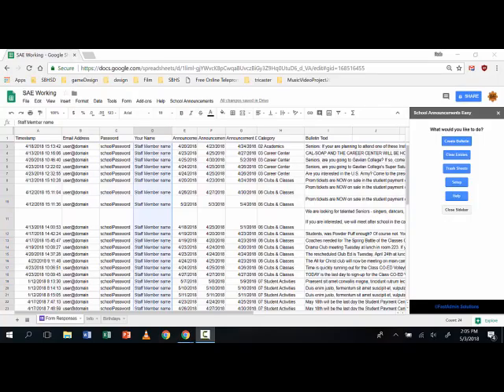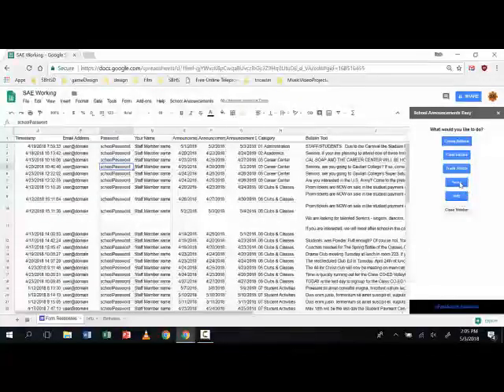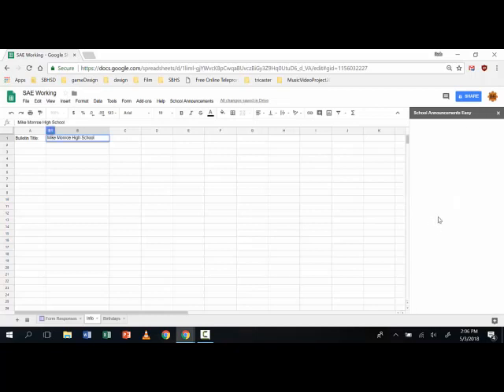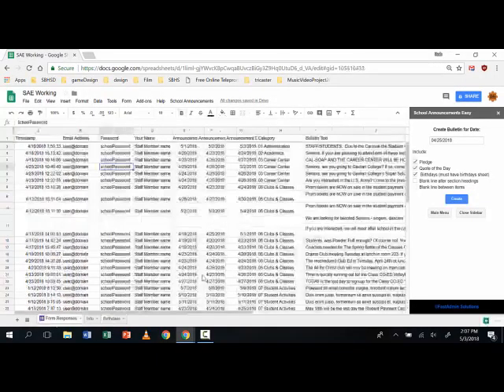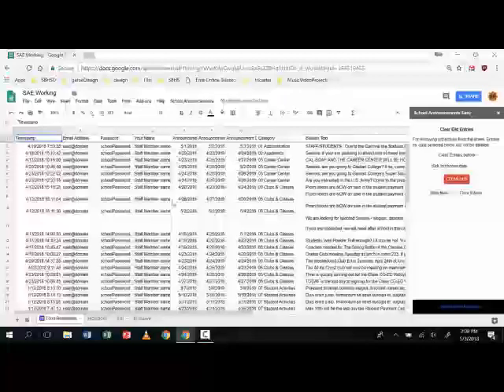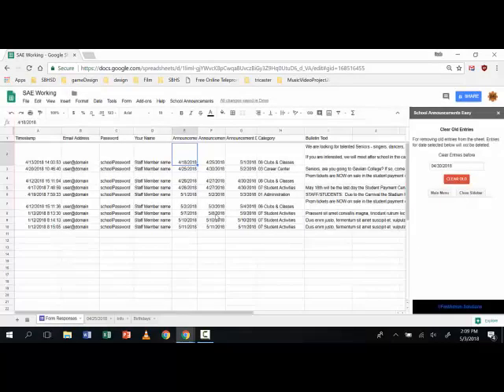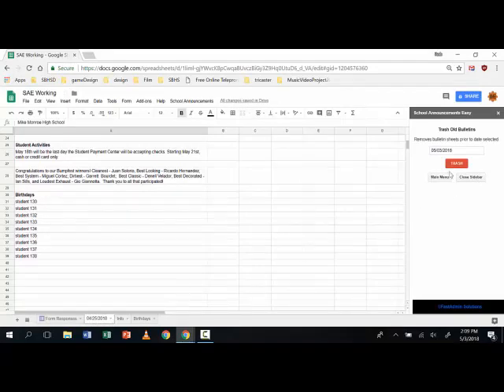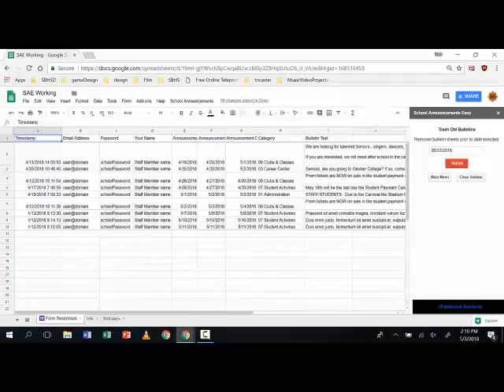School Announcements Easy!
School Announcements Easy! is a better faster way to create your school announcements. Get it done in less than a minute with this Google Sheets add-on and our specially designed Google Form!